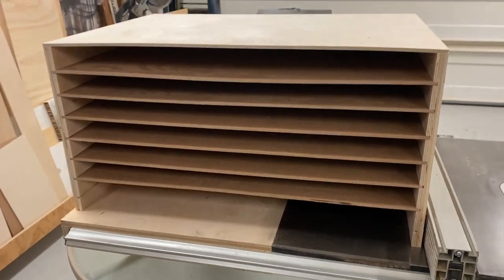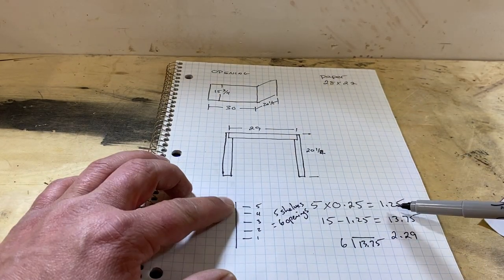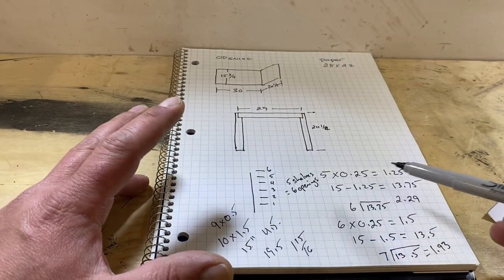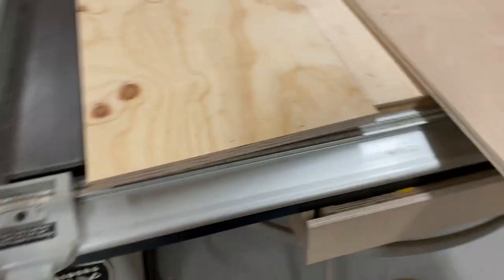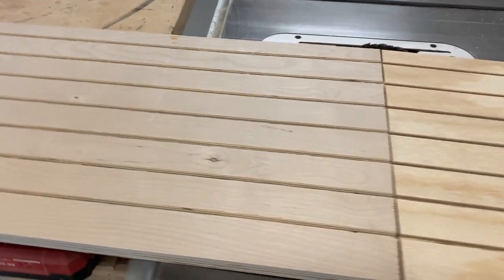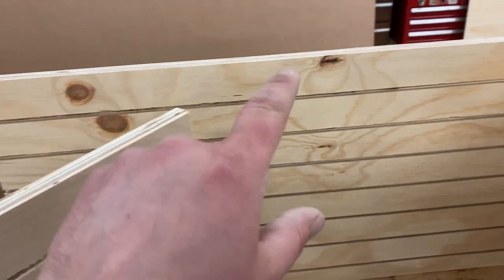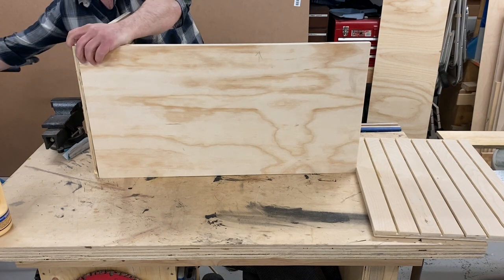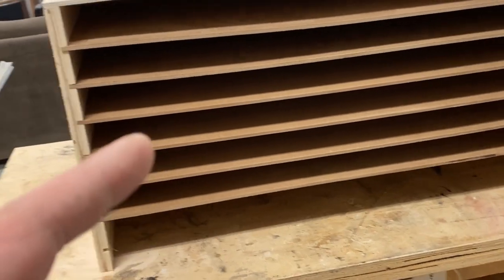Poster Board Organizer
Building a "built in" poster board organizer. Also (sort of) explaining how to cut multiple shelves into different projects.